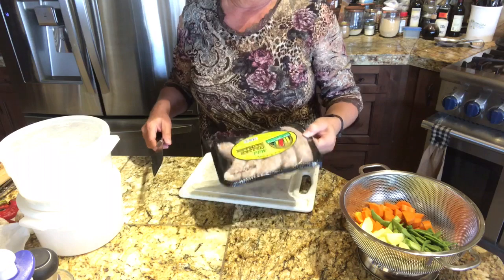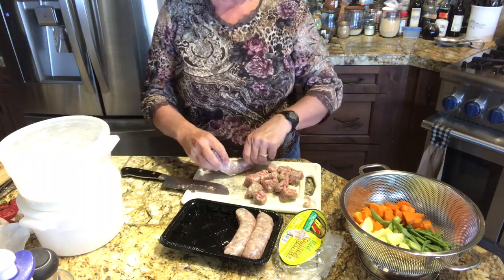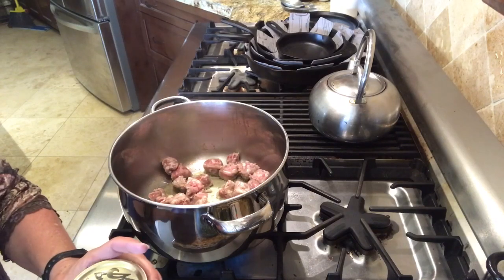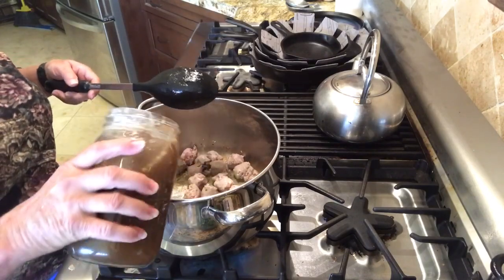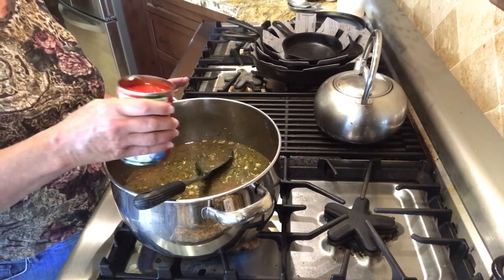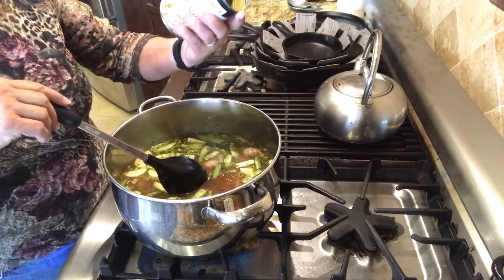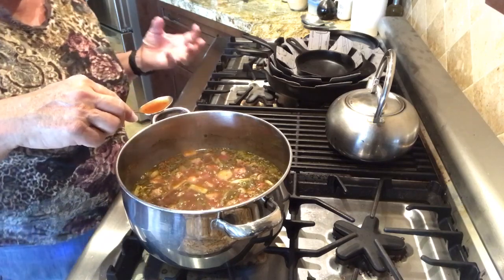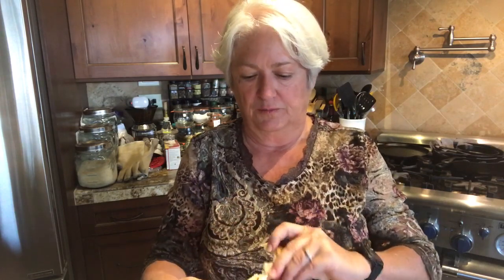Italian Sausage Kitchen Sink Soup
I love making soup when it gets cold, and I especially love throwing together tasty, nutritious soups from ingredients from my pantry, freezer and garden!  This soup checks all of the boxes!  It was so good, I wanted more even after I was full!